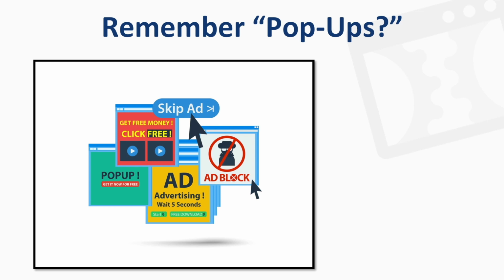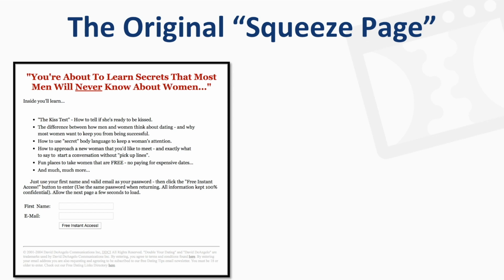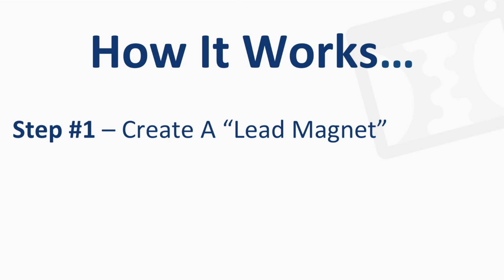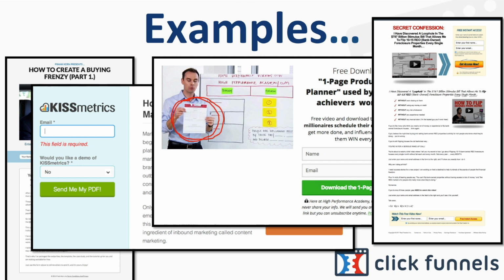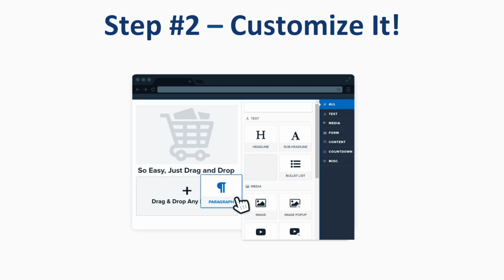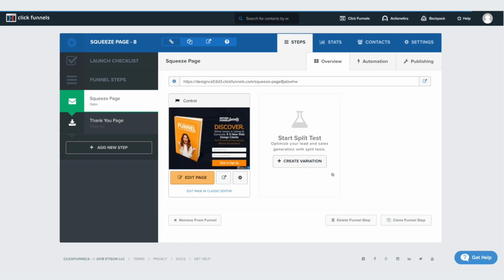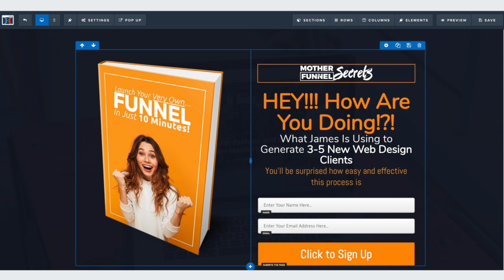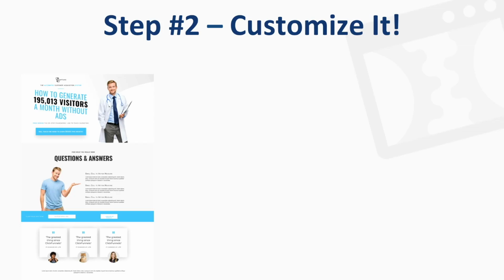How To Create A Squeeze Page that will get you a MONSTER Email List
In this Squeeze Page tutorial, Russell Brunson will show you how to build a landing page that converts visitors into buyers. He will also show you how to use these tactics to build a highly profitable email list.

Have you ever used a flint stick to start a campfire? Outdated and hard to use tools are holding you back from getting your online marketing fire roaring.  It’s time to stomp out your excuses and pour some jet fuel on your marketing and sales funnels. Get your personal and professional branding bonfire going today with simple to use squeeze page tools.

Russell Brunson takes you through his personal squeeze page funnel secrets and shows everyone how to use these simple steps to build an email list of potential buyers.  Additionally, Russell gives you his top converting squeeze pages for FREE!

In this video, Russell walks you through one of the most important digital marketing techniques for growing your business. Watch as Russell provides background information on the origination of this sales method, its many online usages, and the benefits of this specific marketing tactic for your business.  He details his best practices and shows you the easiest way to create squeeze pages using ClickFunnels.

You’ve got your email list, now what? I created a series that will show you marketing basics so you can succeed in selling online. The first video of this series is for those that are new to selling online and trying to figure out where to start

The second video of this series is to help you understand the mentality behind creating value for your customer

For more on how to sell online and examples of how to create an offer using anything, check out this video on how to sell anything to anyone